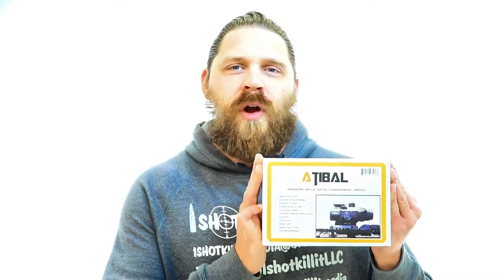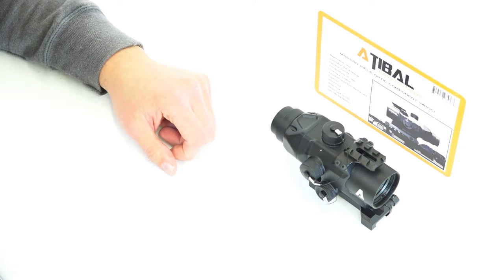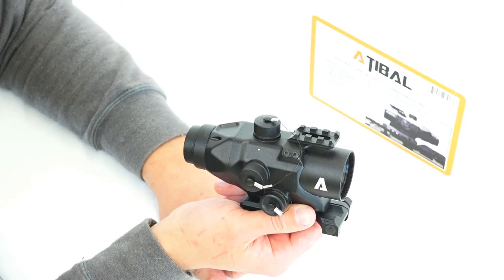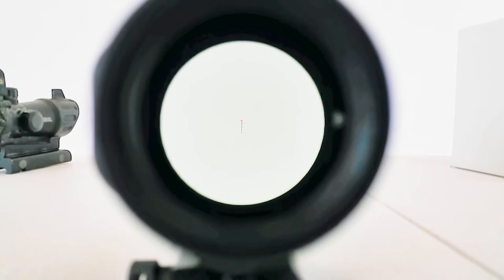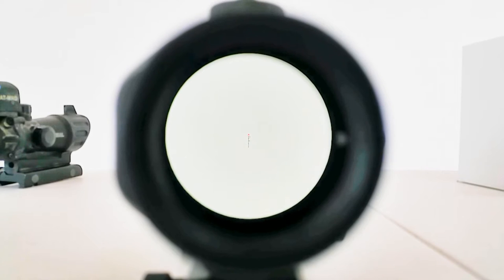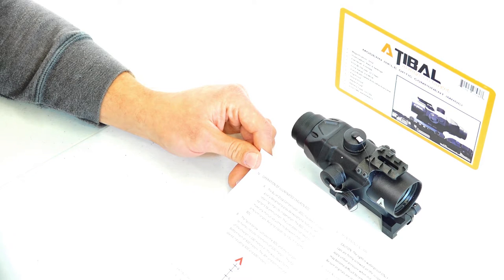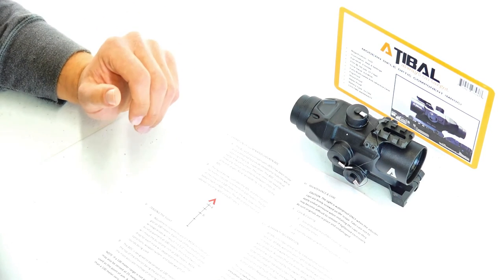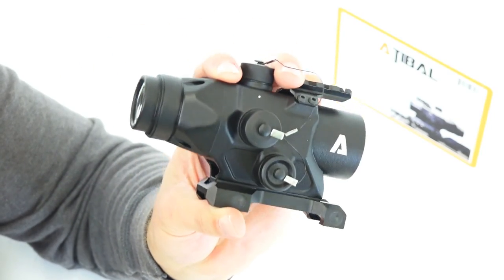ATIBAL MROC UNBOXING AND FEATURE REVIEW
Taking a look at the NEW ATIBAL MROC 3x Optic!!!
It's freakin AWESOME!
Will be testing on my MGS Firearms Citizen Rifle - AR15, that will be my new optics testing platform for other optics as well!